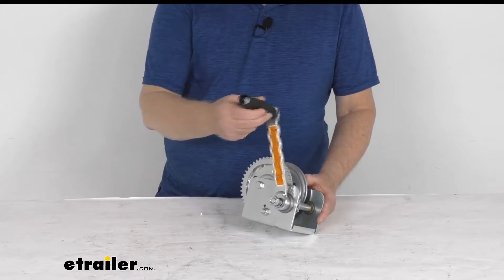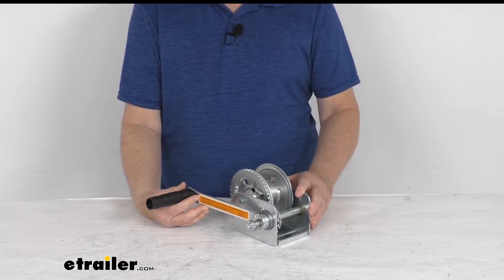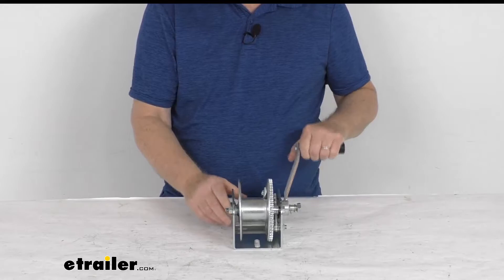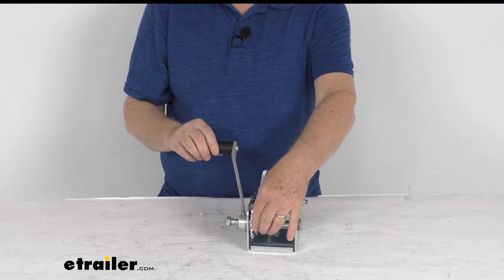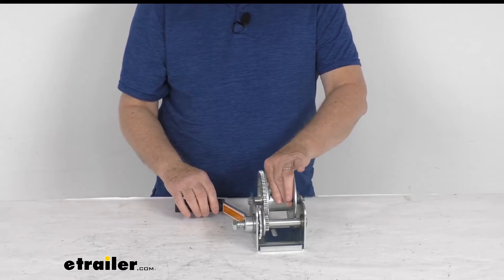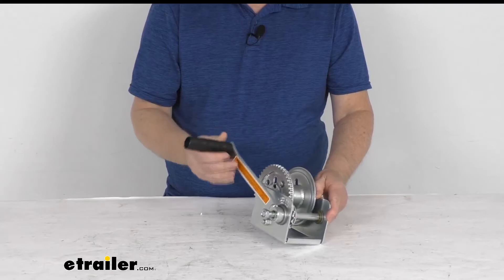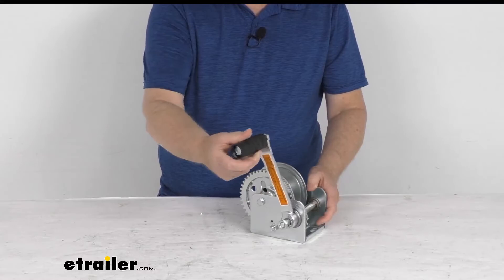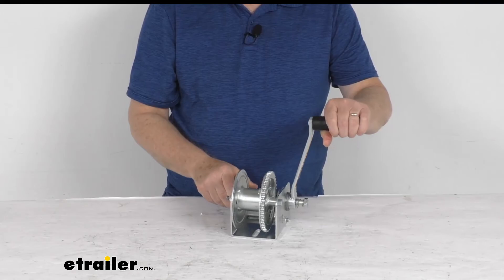etrailer | Review of Dutton-Lainson Trailer Winch - Standard Hand Winch - DL74FR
Jeff Hello, everybody. This is Jeff at etrailer.com. Today, we're gonna take a look at this Dutton Lainson hand winch with the automatic brake. And the left side handle has an 800 pound weight capacity. Now this is a standard duty winch, which is designed for horizontal pulling or vertical lifting. So it works perfect for grain augers, boat lifts, and other industrial applications.

We mentioned the handle, if you notice, is on the left-hand side for left-handed use. And the handle will not spin under load. It does use a friction braking mechanism. You can see right here by the gearing. And this will automatically apply a constant holding action throughout raising and lowering operations.

And it holds the load exactly in position when you let it go. Now, the brake does require a minimum load of 50 pounds for the brake to operate correctly. If you notice this does have a nice zinc tough plate finish on it, on the base and the hardware for corrosion resistance. The reel itself has a nice powder coated silver reel. Now this will accept either a 3/16 diameter by 68 foot long cable.

Or a 2 inch wide by 27 foot long strap. And the handle is included. It is made in the USA. Few specs again, the capacity on this winch is 800 pounds. Minimum load is 50 pounds and the gear ratio is 4.4 to one.

And basically what that gear ratio is telling you that for every 4.4 revolutions of this handle it'll rotate the reel one revolution. But that should do it for the review on the Dutton Lainson hand winch with the automatic brake, the left side handle, and an 800 pound weight capacity..